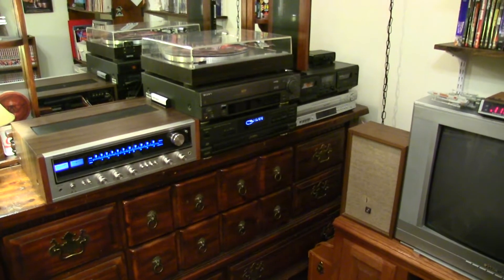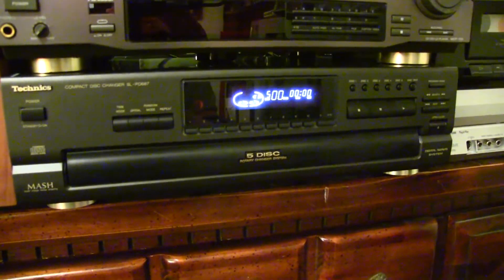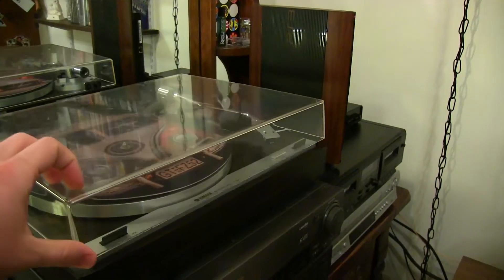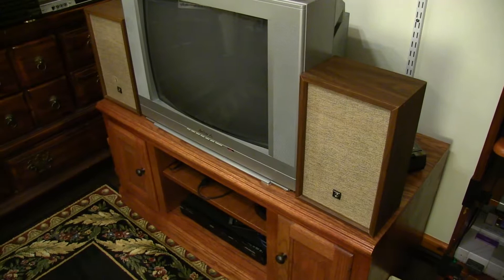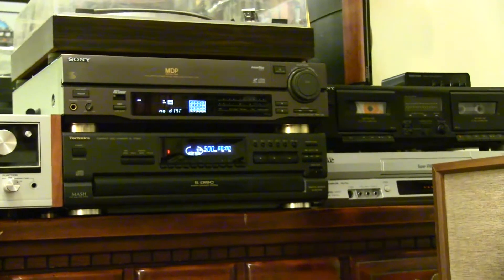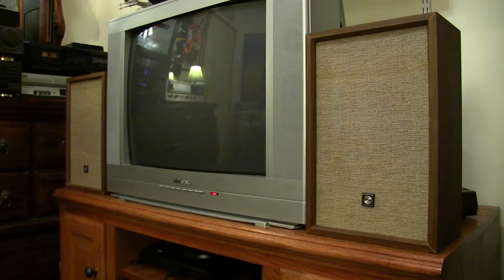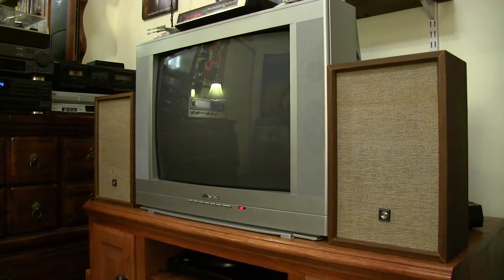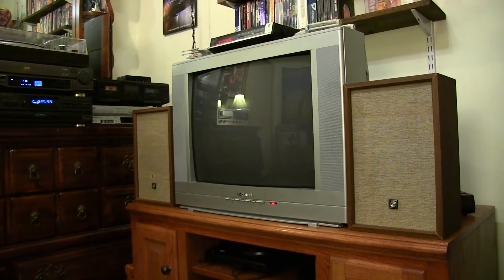Going Back in Time with Vintage Speakers (2017 Tour Episode 5)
Tonight I'm going to demonstrate these low-cost vintage speakers. They aren't fancy, they don't have tweeters, and yet they're very enjoyable. I'll also fill you in on some of the room rearrangement I've been working on.